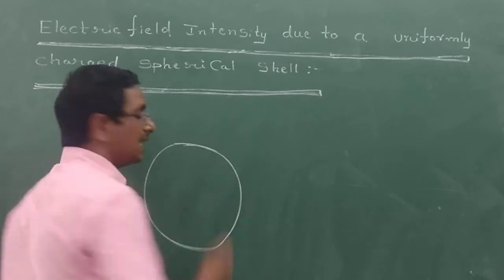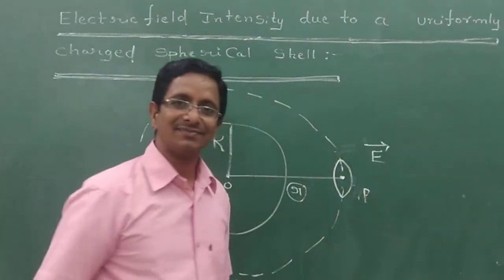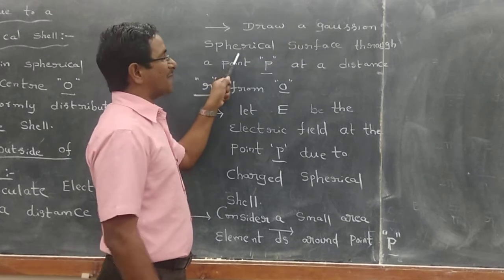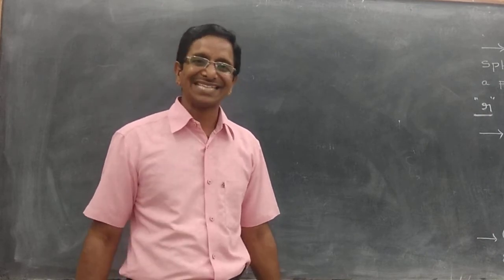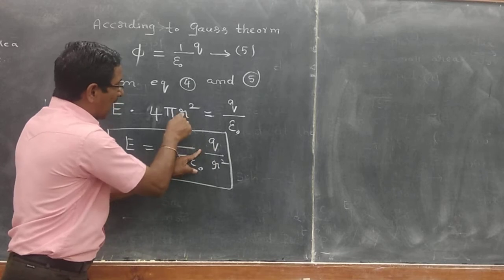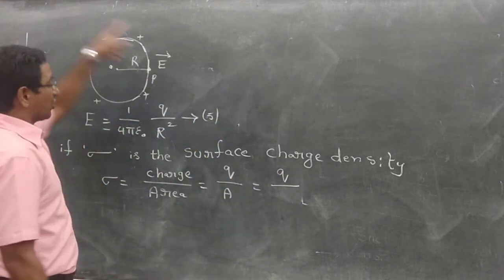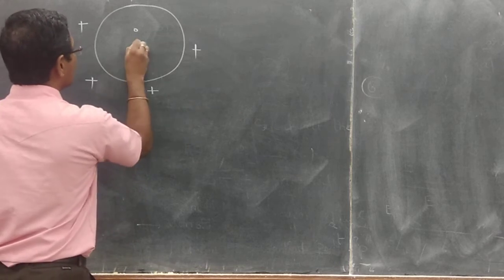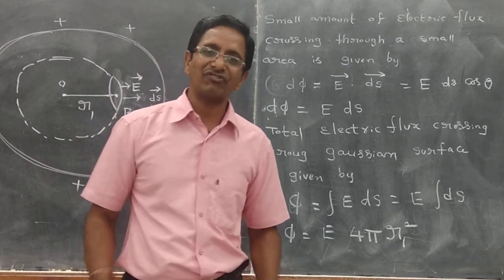CLASS-12-PART-27(a)-ELECTROSTATICS AND CAPACITANCE.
PART-27(A)-ELECTROSTATICS AND CAPACITANCE.

ELECTRIC FIELD INTENSITY DUE TO A UNIFORMLY CHARGED SPHERICAL SHELL-4.(1)